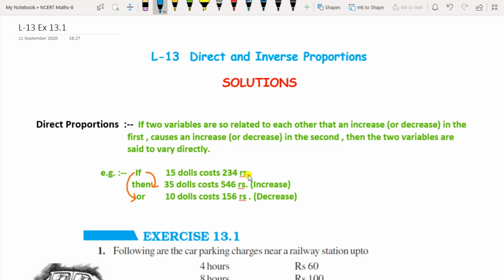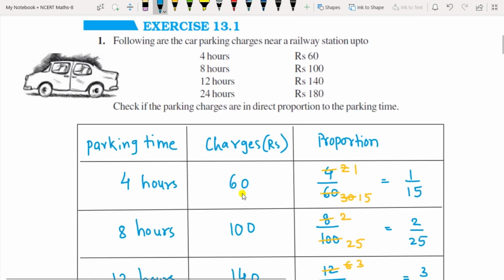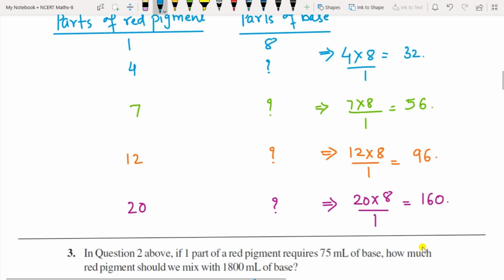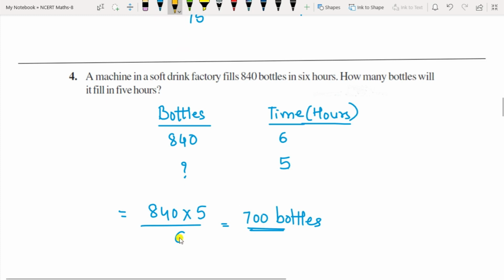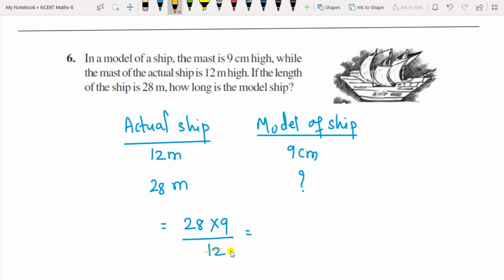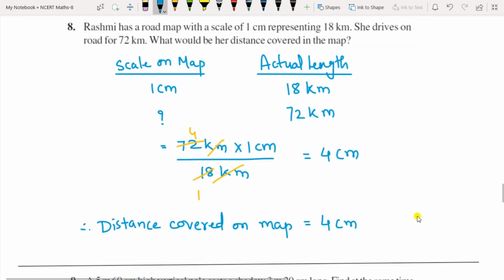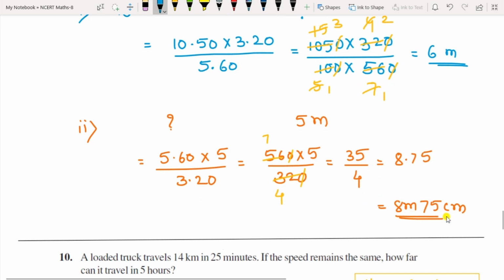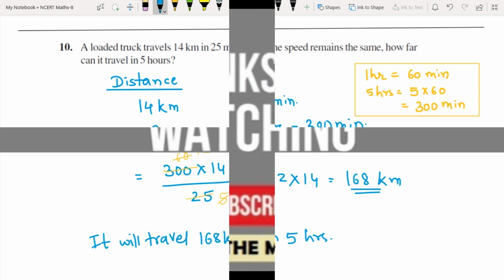NCERT Math Class-8 Lesson-13 Ex.13.1 "Direct and Inverse Proportions" “GET THE MATH”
NCERT Math Class-8 Lesson-13 Ex.13.1 "Direct and Inverse Proportions" BY SAVITA PAWAR “GET THE MATH”